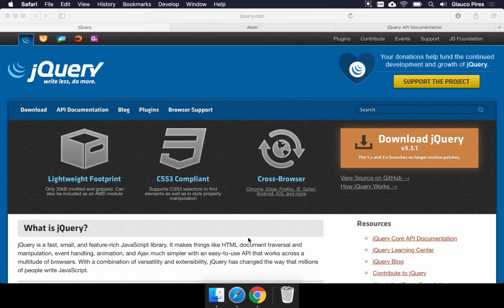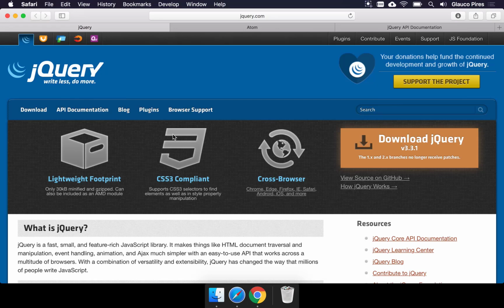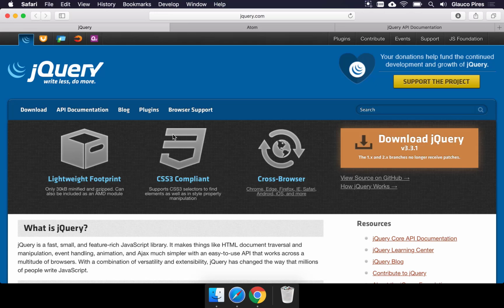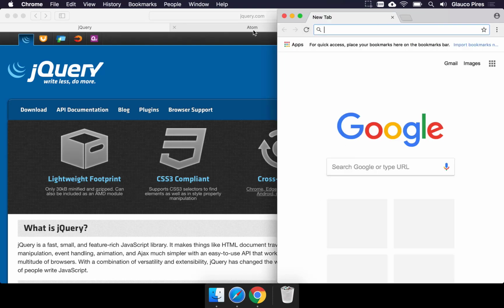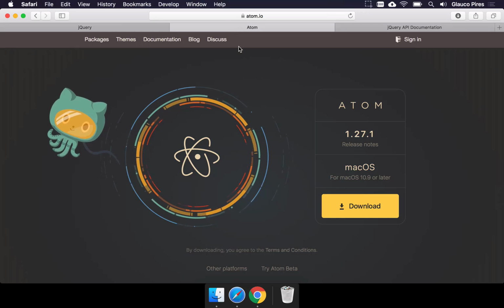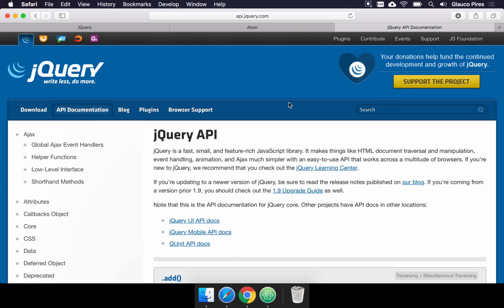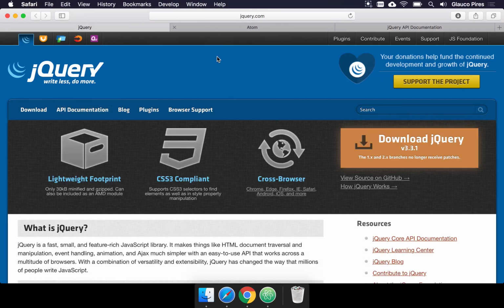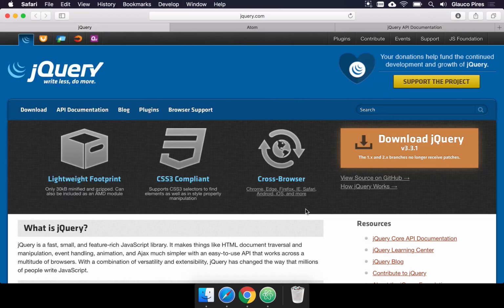Intro to JQuery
TRANSCRIPT

Hello everyone, my name is Laghu Pieris, and welcome to the jQuery course. jQuery is the most used java script library in the world because, it does operations that are very very basic We do things like searching for elements, changing element values and adding classes so, things that are used whenever you are performing web development work that are not included by the full in Javascript. With jQuery you can also perform rich interactions. You can perform click events, you can listen for whenever you change values in a forum, in a drop down menu. And, we're also going to be able to work with data. Whenever you're working with jQuery and whenever you're working with web development in general, you need to keep in mind something called DOM. This is D-O-M. Document Object Model. It's kind of the base object whenever you're working with the web. So, we have a DOM for this image. For this text here. For this style. For this paragraph. So, there are objects everywhere in the web page and, we need to be able to know how to manipulate all of these objects. There's some requirements to learn this course, even though something, this is going to be a very light introduction. You need to know how to work with HTML. Something very basic, very introductory. You also need to know how to work with CSS. Javascript is essential because well, we're going to work with Javascript to be able to communicate with jQuery. And, you also need two, at this point, two different pieces of software. You need to have Google Chrome installed and, you're also going to need a code editor. We're going to use an open source one, okay, a free one to use, which is Atom. Another very important link for you to have open at all times, whenever you're developing with jQuery, is api.jquery.com. So, now that we have gone through this introductory lesson, We're now going to move to the next video where we're going to set up our entire environment and work with jQuery. See you soon.